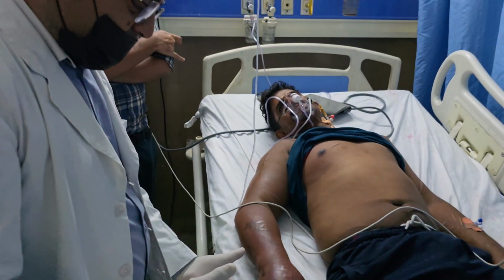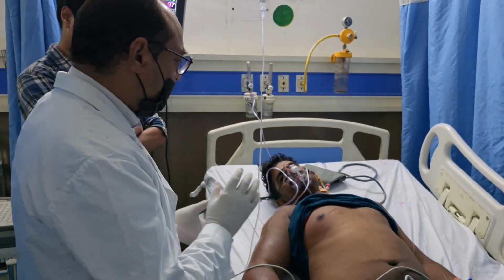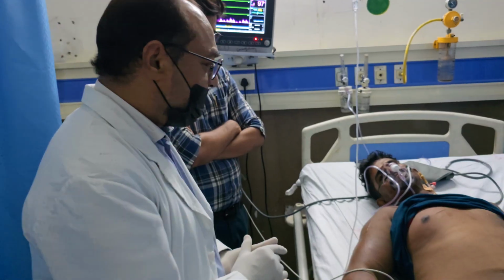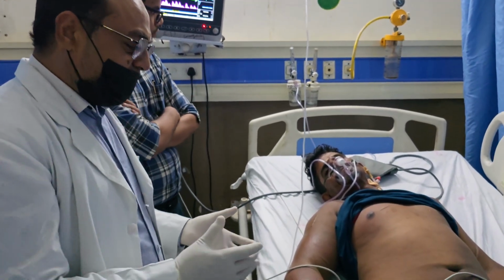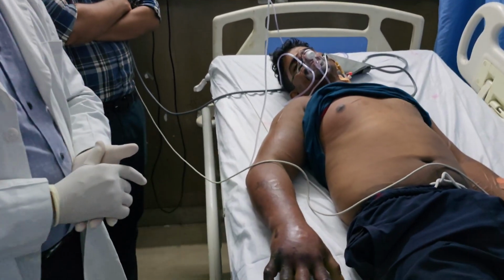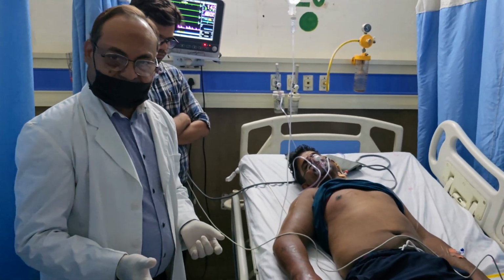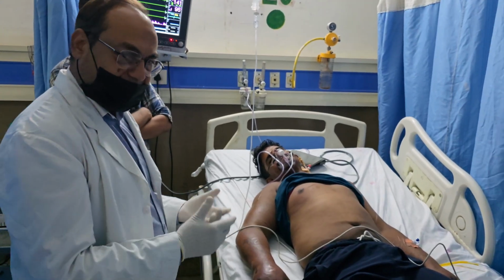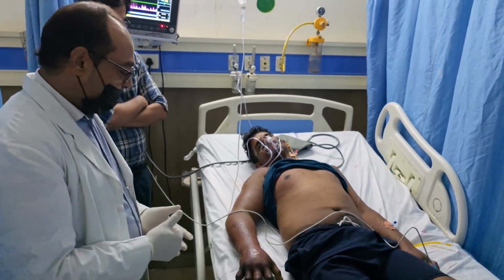How to diagnose Necrotizing fascitis ? what is the treatment ?